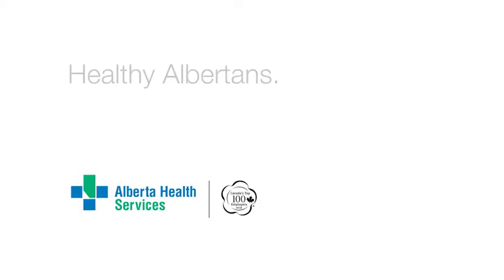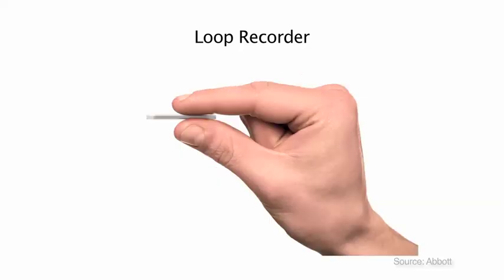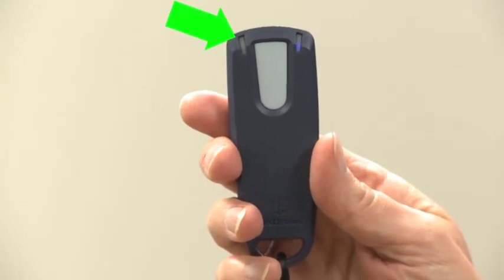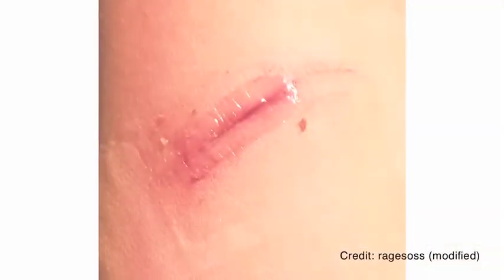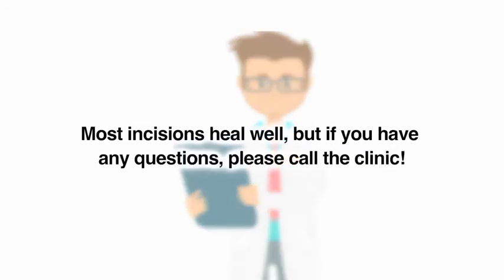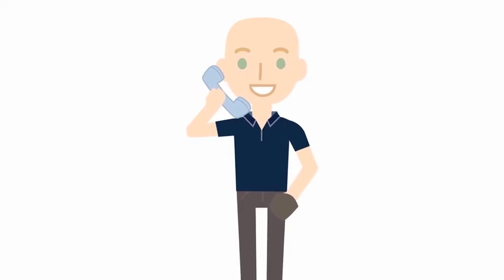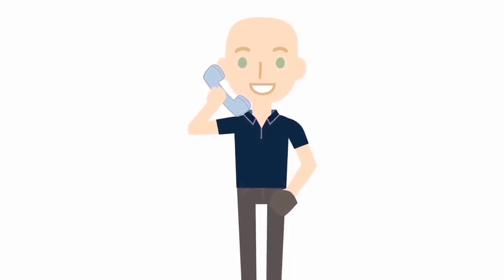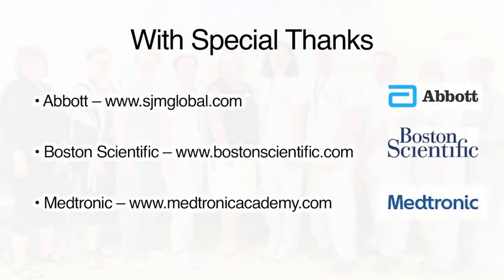Cardiac Rhythm Devices: Loop Recorder